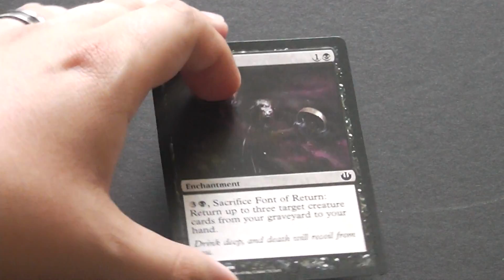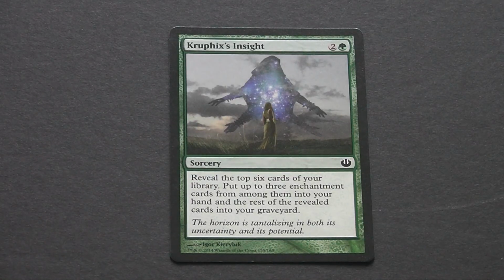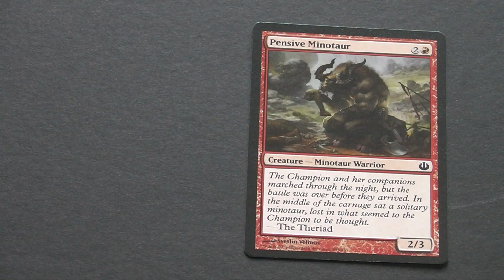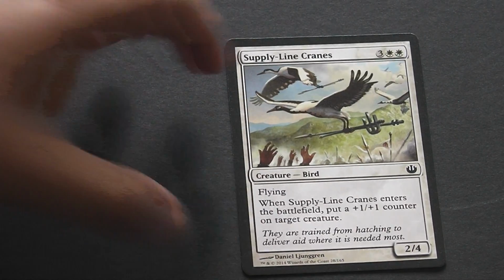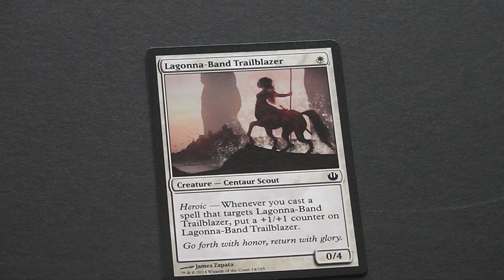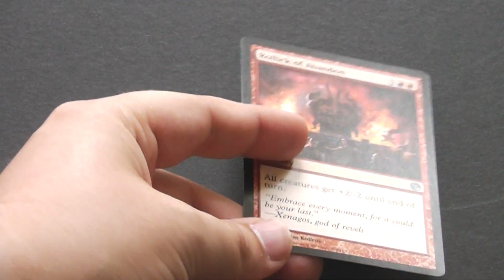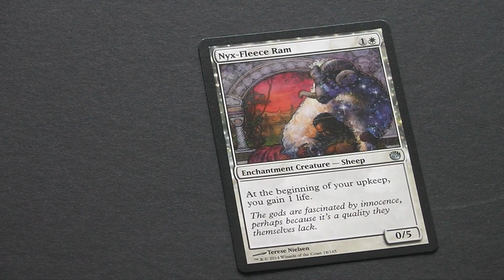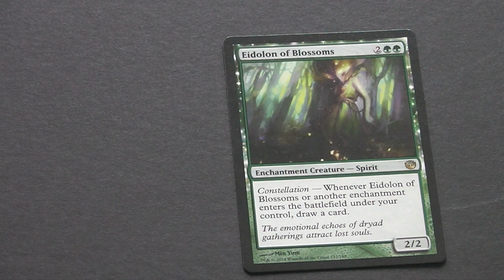MtG Daily Pack Opening Journey into Nyx 4/7/14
Join us as we take a look at some of the cards found within the set!